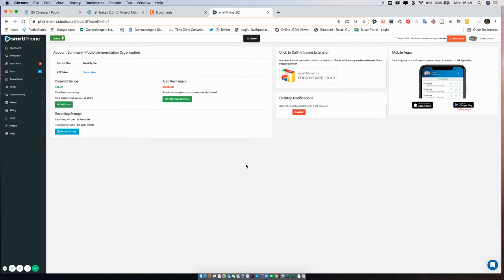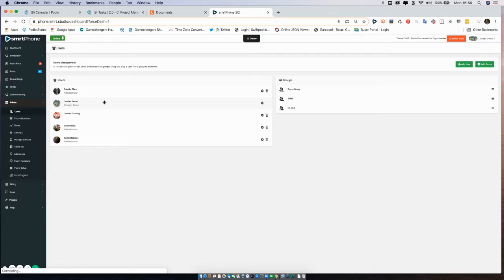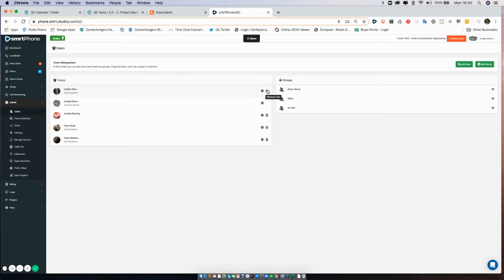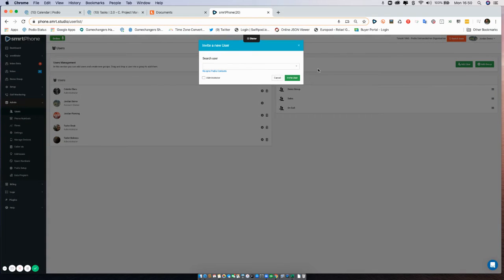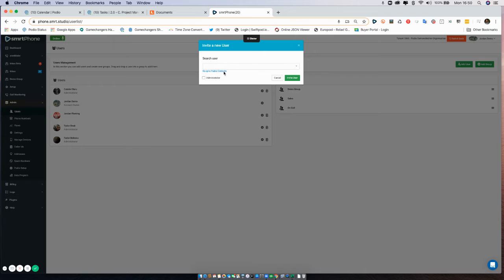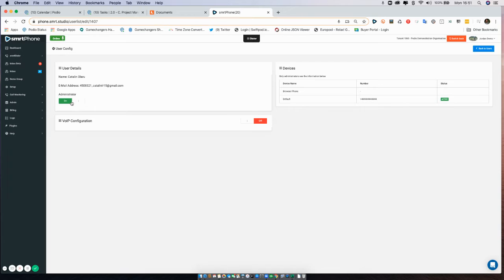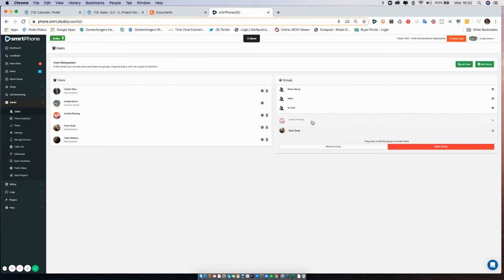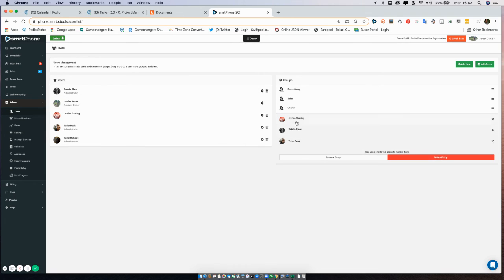smrtPhone Overview - Admin - Users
In this video, we will explore the smrtPhone users and how you can best control and manage users